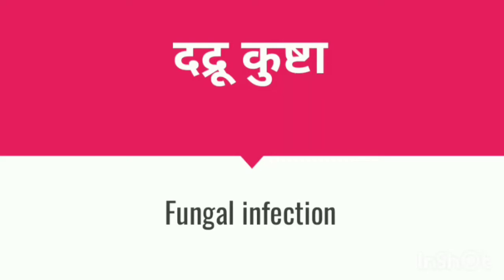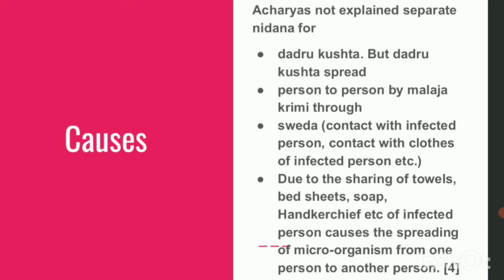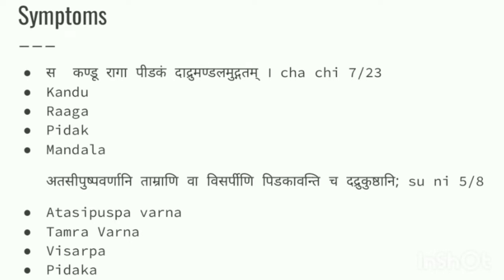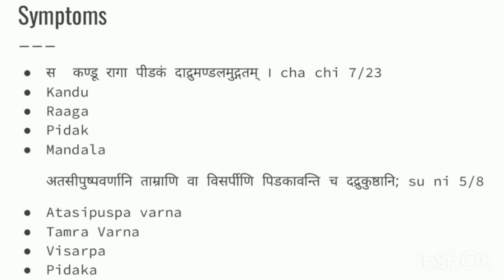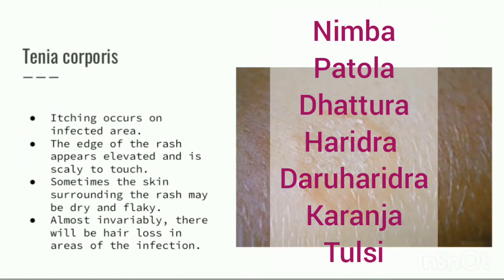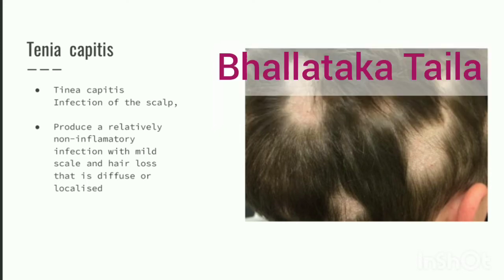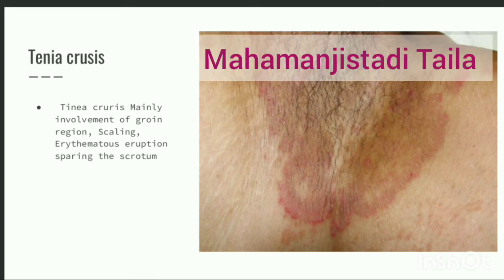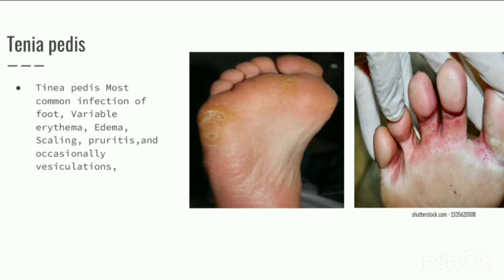DADRU KUSHTA || Fungal infections || Tenia infections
दद्रू कुष्ट
Fungal infection

Introduction

दद्रु कुष्टा is one the most common त्वक् विकार where people with all age groups get effected.

It is prominently a kapha-pittaja vyadhi .

Charaka  - kshudra kusta

Shusruta - mahakushta

               Types of Tenia Infection

Tenia corporis

Itching occurs on infected area.

The edge of the rash appears elevated and is scaly to touch.

Sometimes the skin surrounding the rash may be dry and flaky.

Almost invariably, there will be hair loss in areas of the infection.

Tenia  capitis

Tinea capitis Infection of the scalp,

Produce a relatively non-inflamatory infection with mild scale and hair loss that is diffuse or localised

Tenia unguium

Tinea  ununguium Mostly affected nails, Opacified ,thickened nails,

Sub-ungual debris, Distal-lateral variant is most common, Proximal subungual onychomycosis may be marker for HIV infection

Tenia crusis

 Tinea cruris Mainly involvement of groin region, Scaling, Erythematous eruption sparing the scrotum

Tenia pedis

Tinea pedis Most common infection of foot, Variable erythema, Edema, Scaling, pruritis,and occasionally vesiculations,